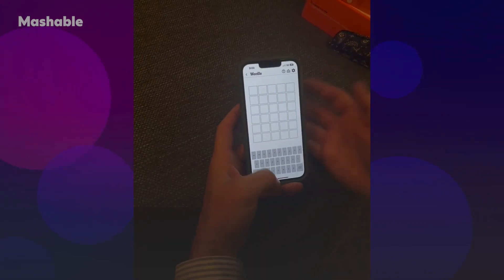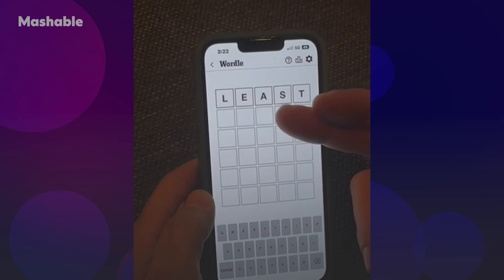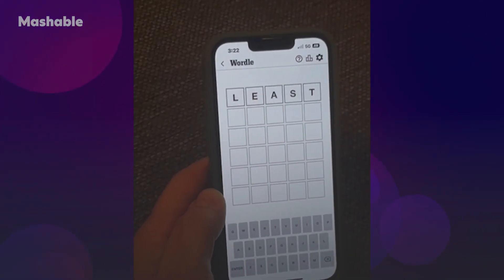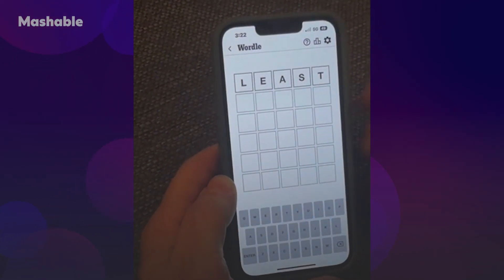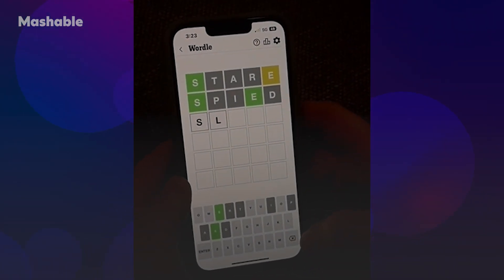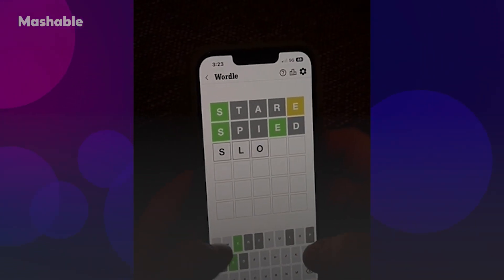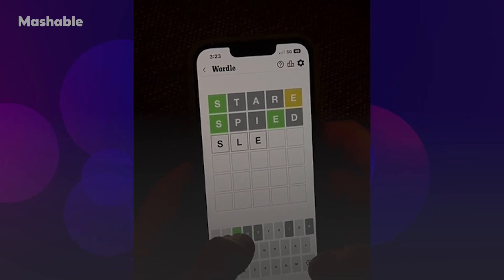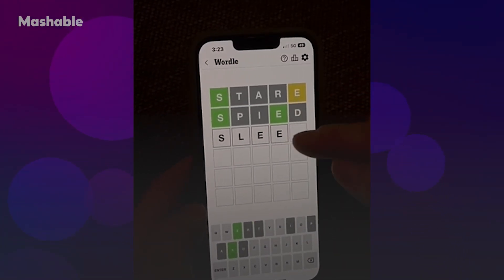How to Hack Wordle from the New York Times' Head of Games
A Wordle step-by-step by Johnathan Knight, Head if Games at The New York Times. He is the man who, literally, runs Wordle. He leads up through his process of beating the game is as few moves a possible.